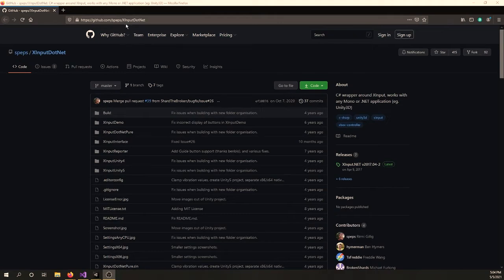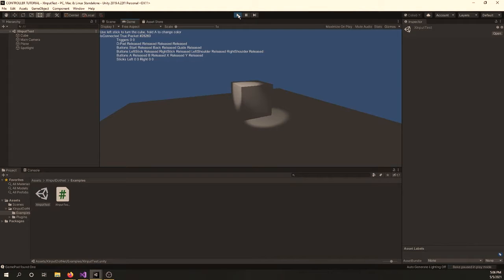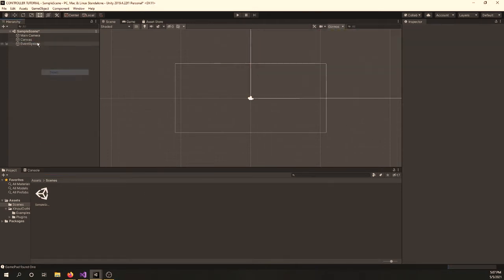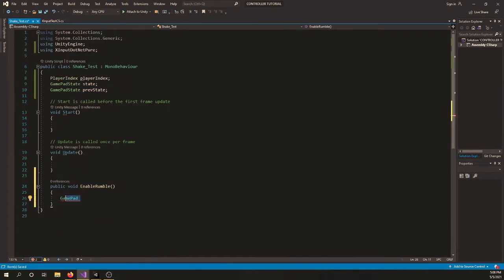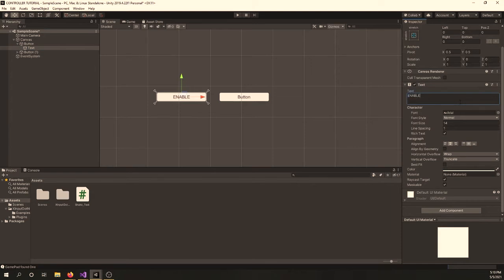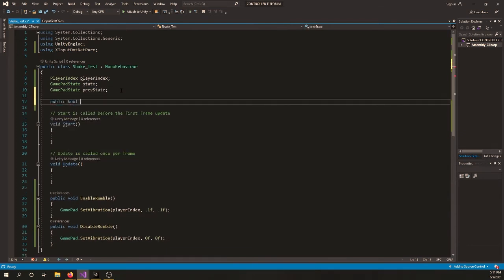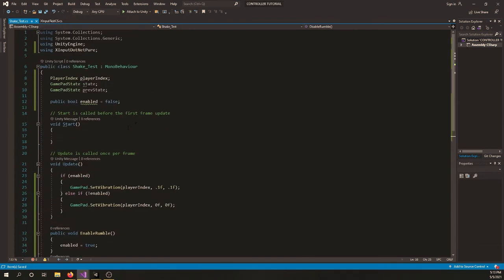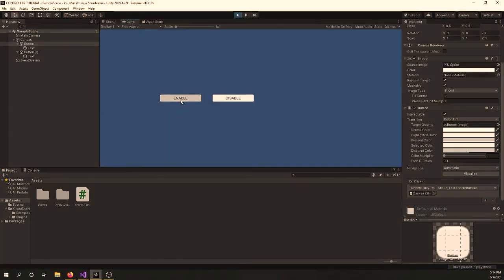How To Create A Controller Rumble In Unity - Cloud Based Dev